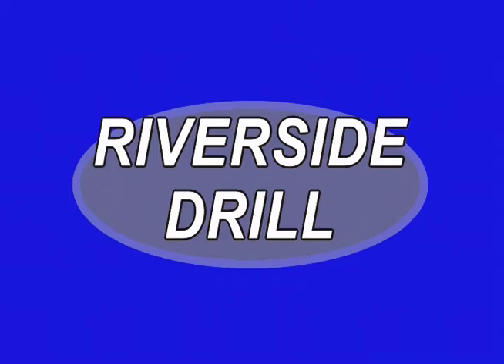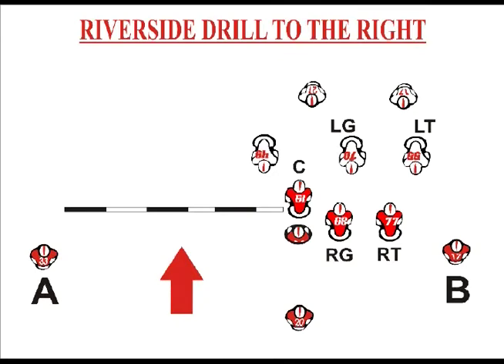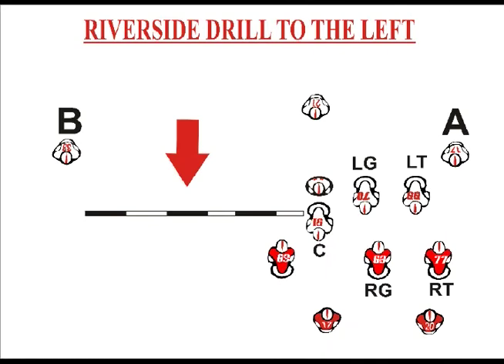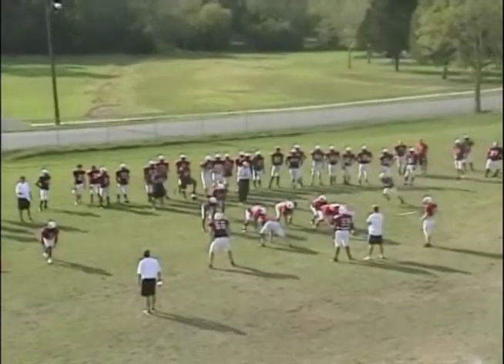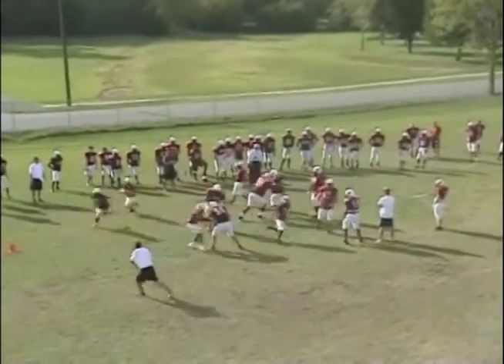Wes Elrod Wing-T OL Drills Part 2 Throwback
Wes Elrod former OL Coach for Coach Moore, Wing-T Drills